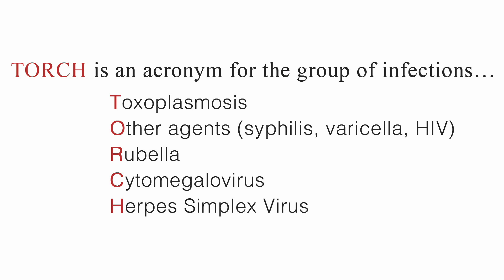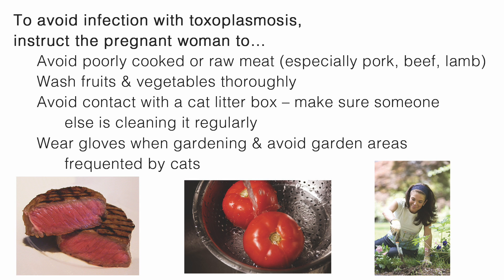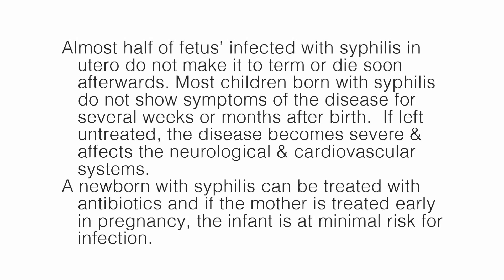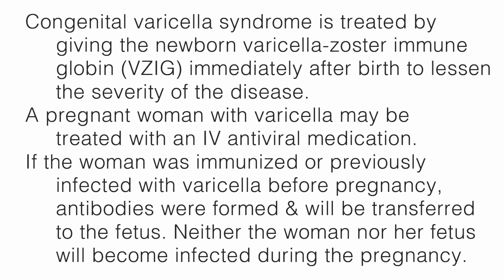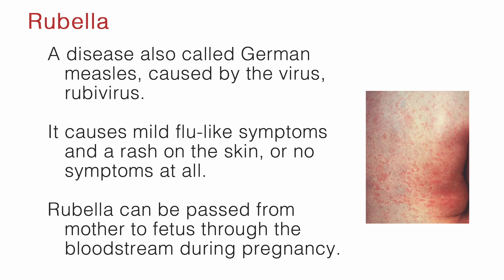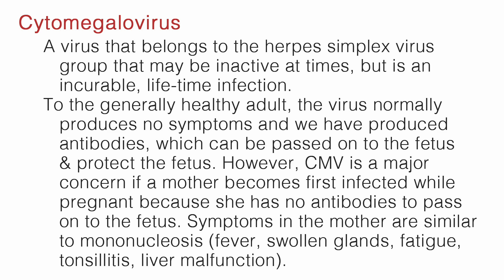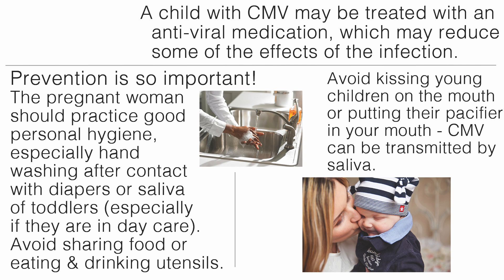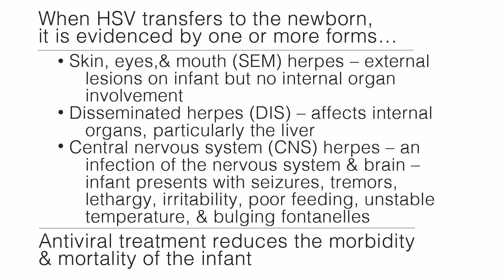NCLEX RN Review: TORCH Syndrome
This video reviews the causes, preventions, and treatments of TORCH syndrome, so you can be prepared for anything on test day.